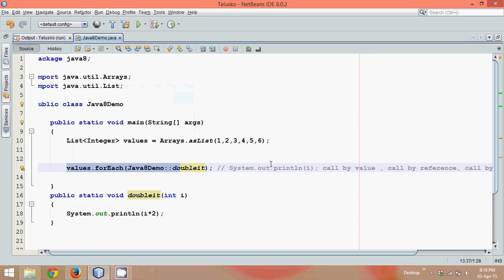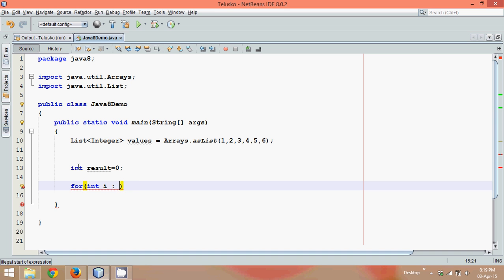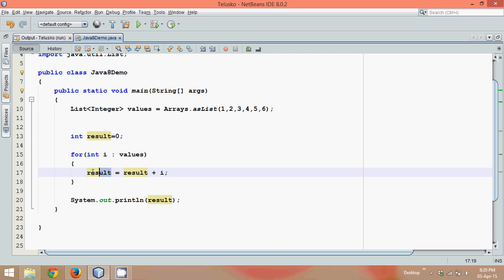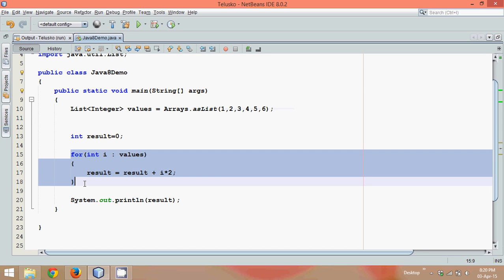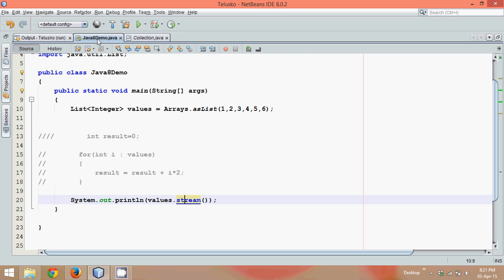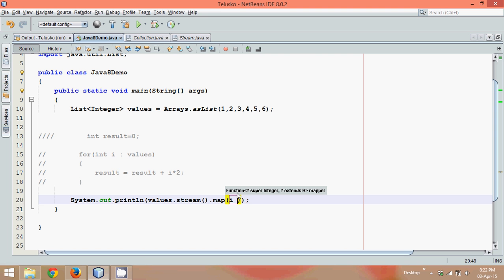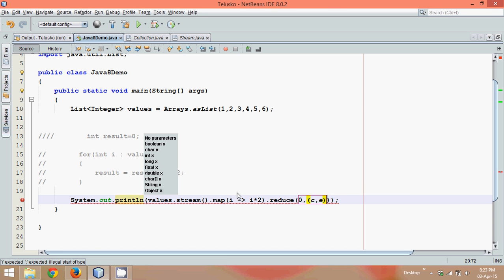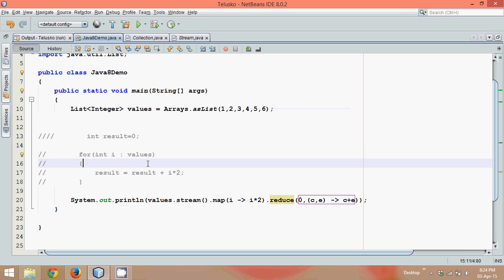17.12 Java 8 Stream Api Features part 10 stream map reduce methods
Stream is an interface which is defined in java.util.stream package.

It keeps the order of the data as it is in the source. Streams

support Aggregate Operations. The common aggregate operations are

filter, map, reduce, find, match, sort.  Java 8 Stream operations has

methods like foreach, map, filter, etc. which internally iterates

through the elements.